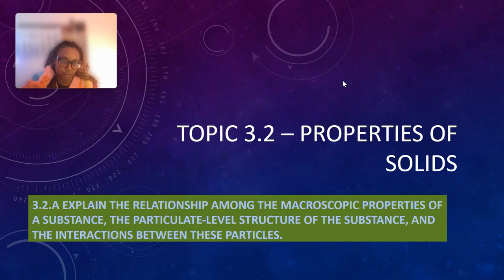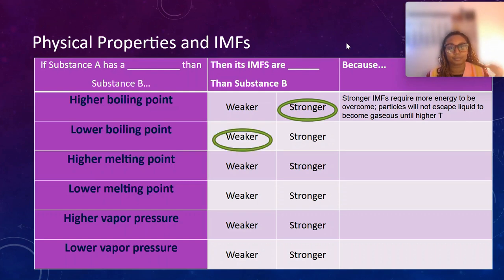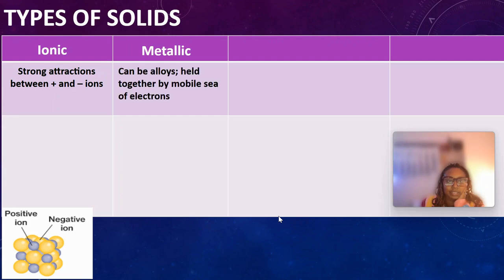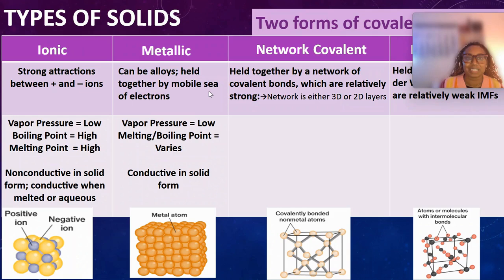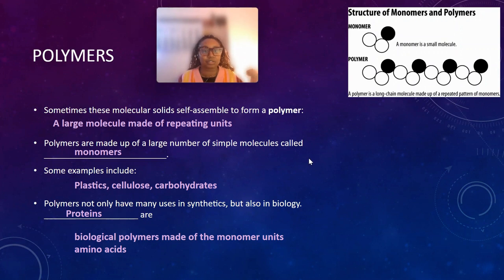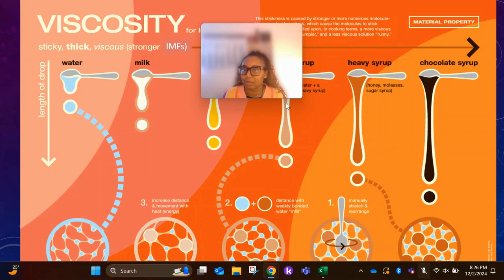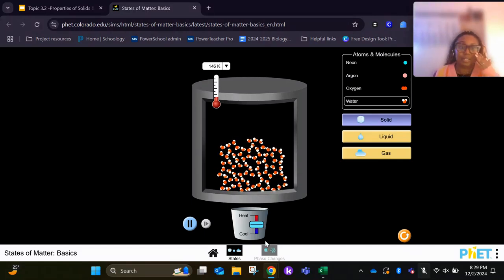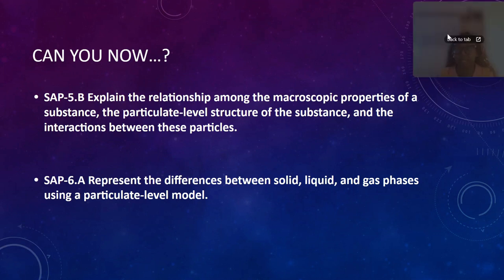Baz Topic 3.2 -Properties of Solids & Topic 3.3 - Solids, Liquids and Gases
These notes are intended for AP Chem students.
PPTs by Nora Walsh